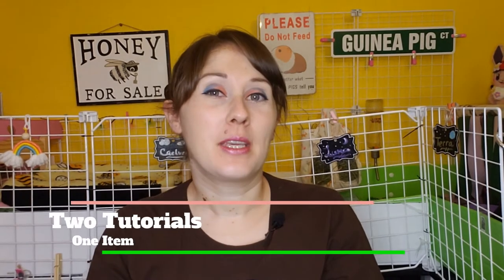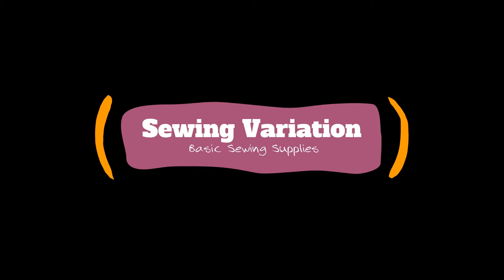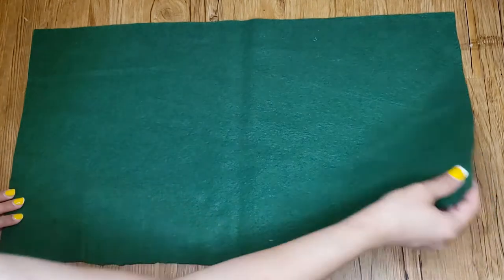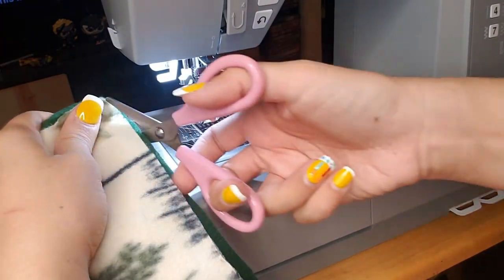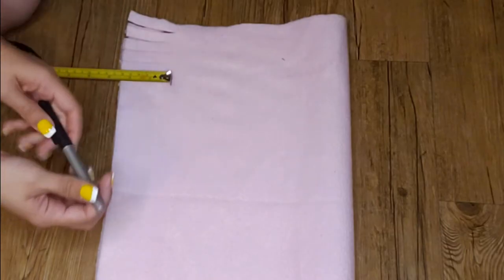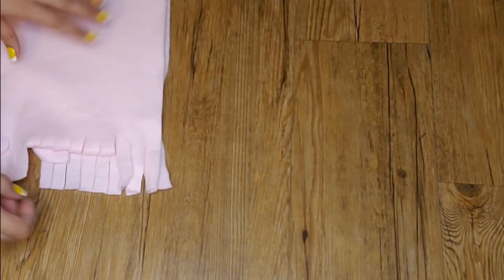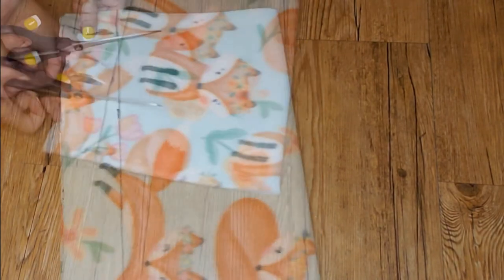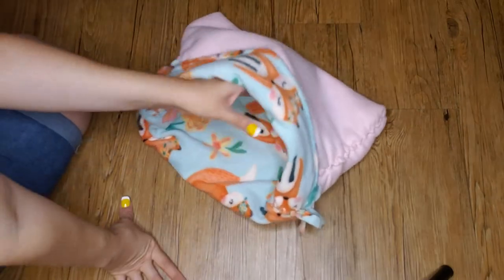DIY Snuggle Sack Tutorial | Sewing Machine and No Sew Variations - Guinea Pig Café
As requested in the comments, a no sew tutorial! Plus a sewing machine one as well.

Welcome to the Guinea Pig Café!

Time Stamps:
Sewing Machine: 1:30
No Sew: 3:00

Any time the piggies “talk”, their voice box is color coded accordingly:
Luna’s comments are black text with a pink box.
Terra’s comments are white text with a brown box.
Caelum’s comments are white text with a blue box.
Solis’s comments are white text with an orange box.
Stella’s comments are white text with a purple box.

*Links to Recommended Products:

Suitable cage similar to my original:

U-haul Absorbent Layer

Wire storage cubes:
Pre-built Coroplast:
Supplies:
Box Cutter
Measuring Tape
Zip Ties

Products I use:
Water bottle
Hay log

Treat us to a coffee!